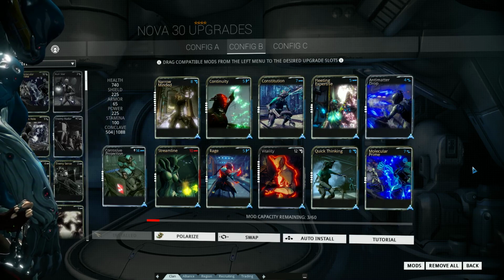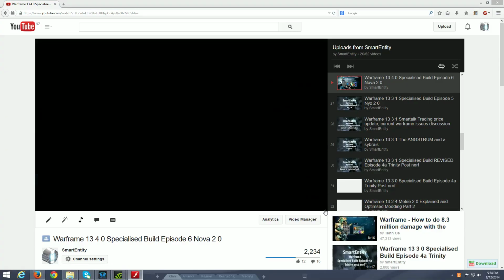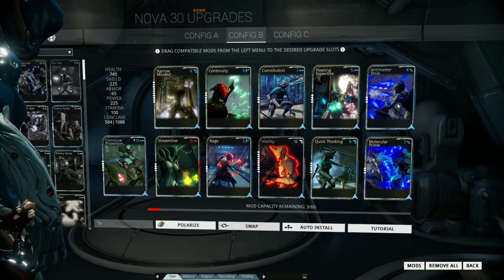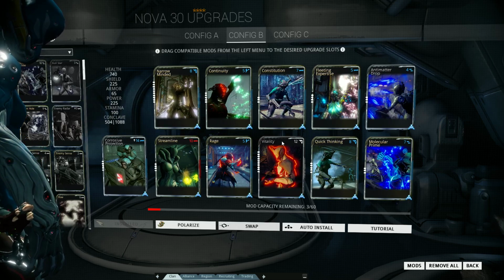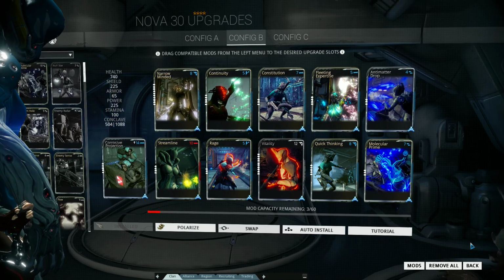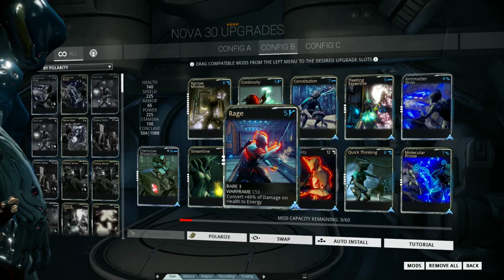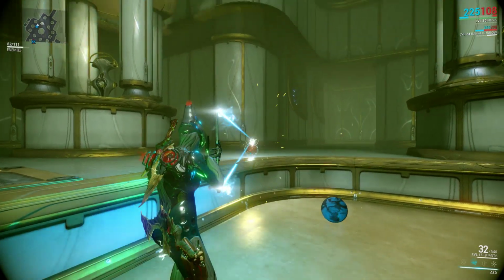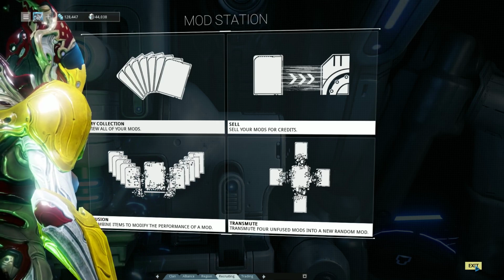Warframe 14 1 4 Specialised Build Episode 11 Nova End Game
New updated specialised build for Nova end game and a quick look at the change/nerf/bug with wormhole.